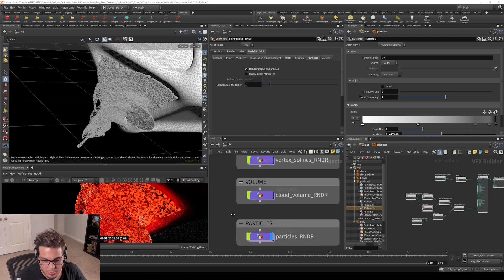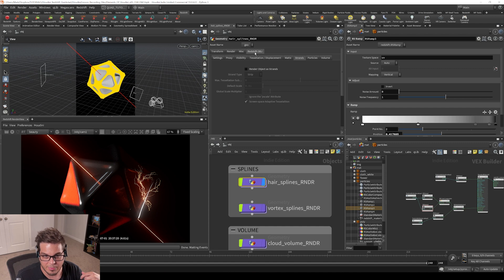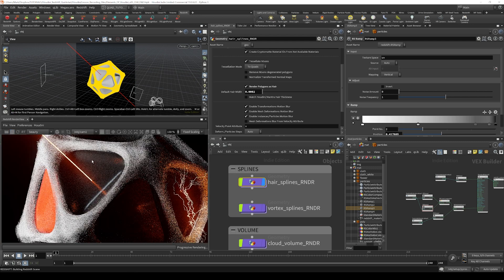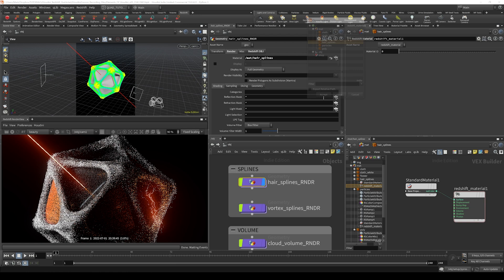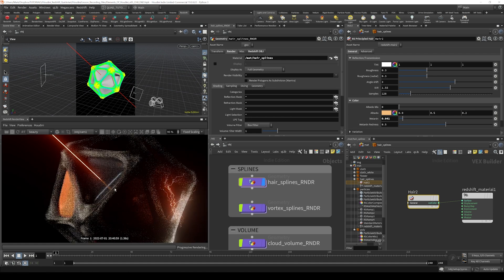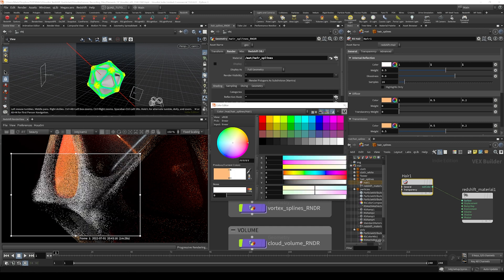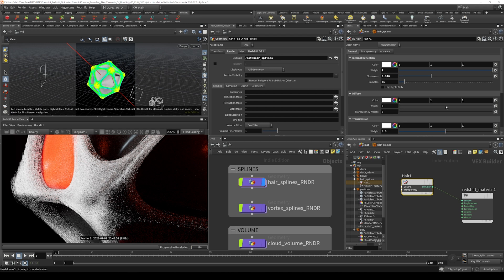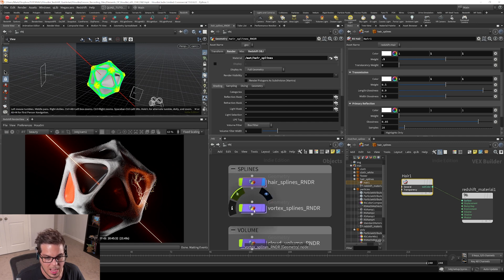8.1 - SPLINES - Rendering Splines as Hair in Redshift & Houdini